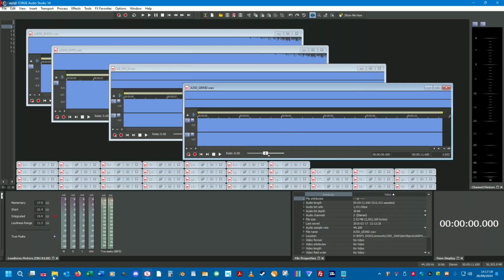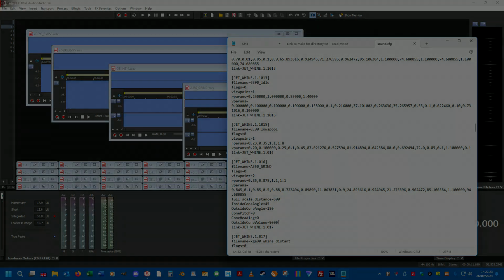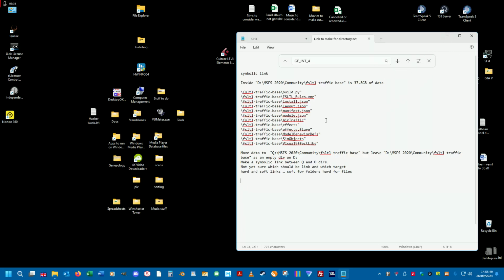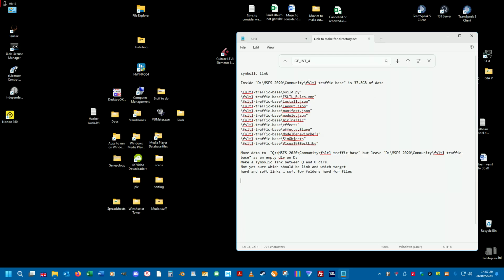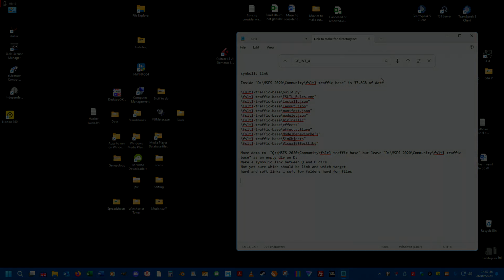Testing Aircraft for MSFS 2020: Fixing sound issues on the A350-1000 & a bit about symbolic linking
There are some dodgy sound files in the aircraft model files, and here I show you how I simply edited them to reduce the volume in-sim. The directory structure is shown around 04:30 and the bit about symbolic linking is at the end around 09:00 on.
I used soundforge, but there are free editors out there to download and use. I would recommend Audacity as a great easy-to-use free one.